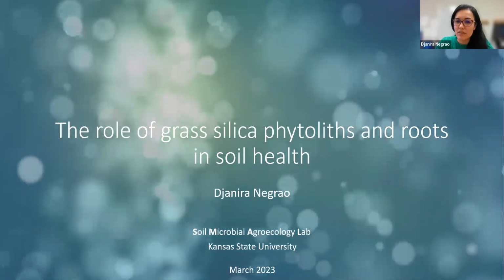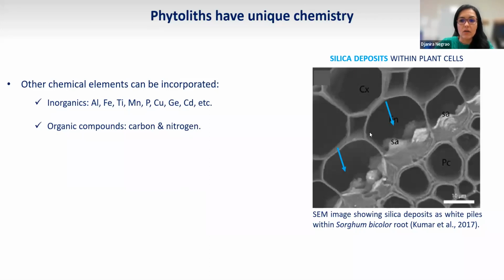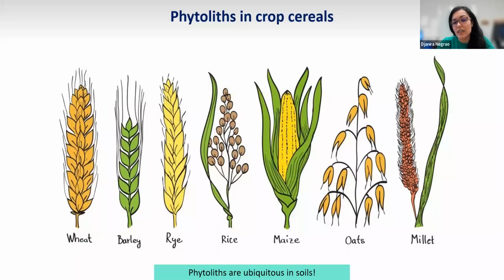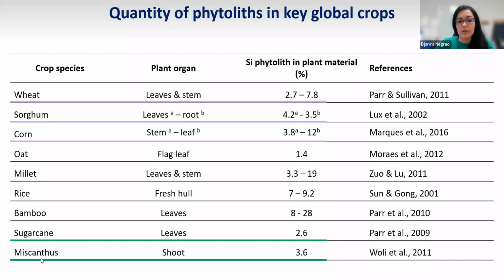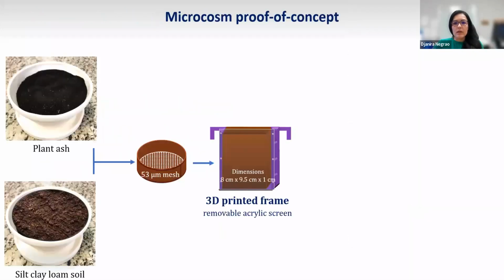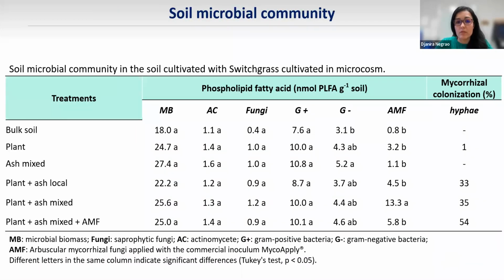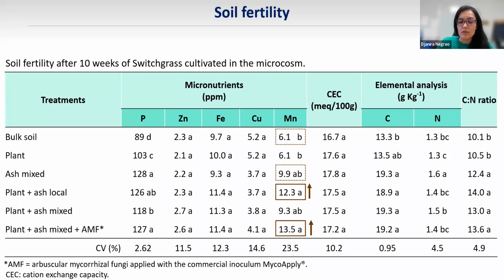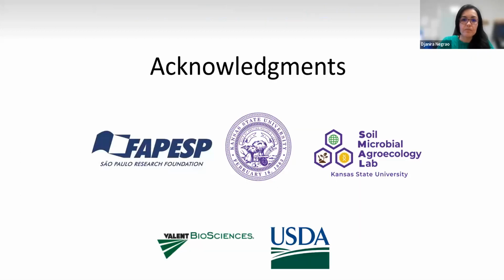Djanira Rodrigues presents at the RAIN Monthly All Scientists meeting for March 8, 2023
Ethan Denson's presentation is titled "The role of grass silica phytoliths and roots in soil aggregation".